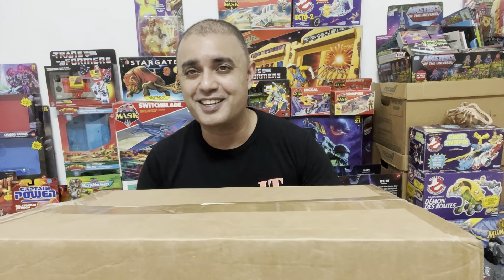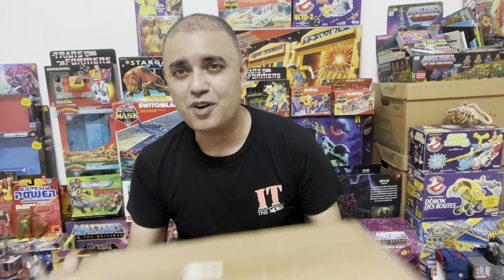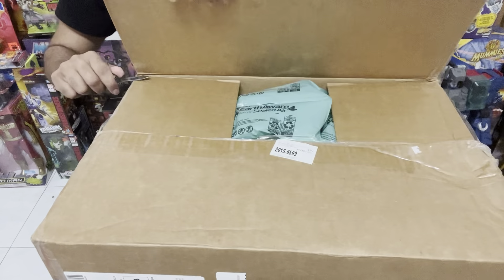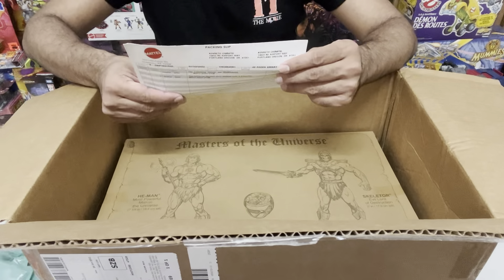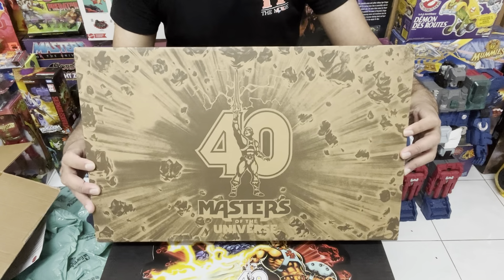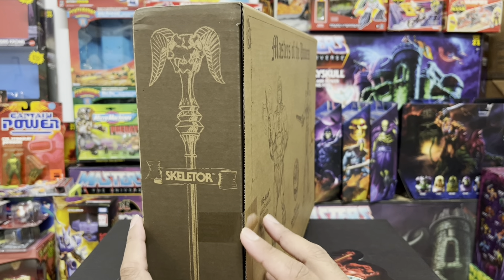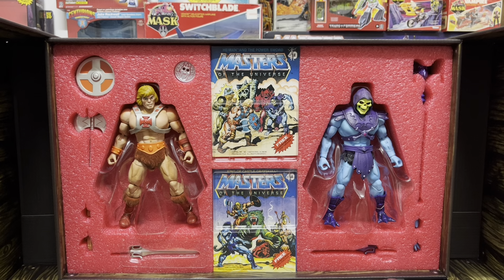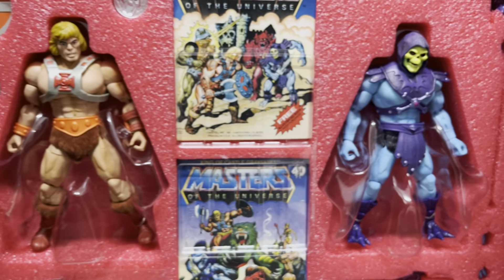MOTU MASTERVERSE 40th ANNIVERSARY HE-MAN/ SKELETOR SET Finally Reaches Me In Malaysia! Woo HOOO!!!!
After months of waiting, the MOTU Masterverse 40th Anniversary He-Man/ Skeletor set finally arrives! Check it out and drop your comments below!